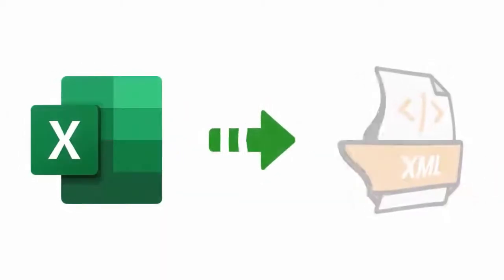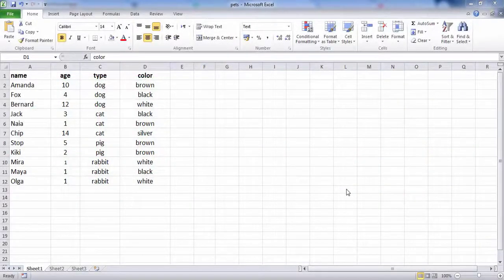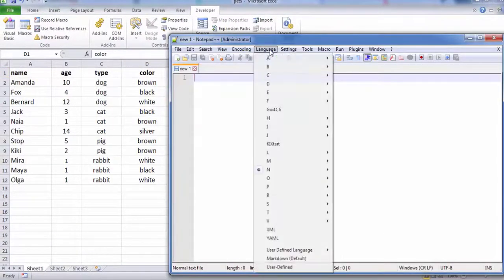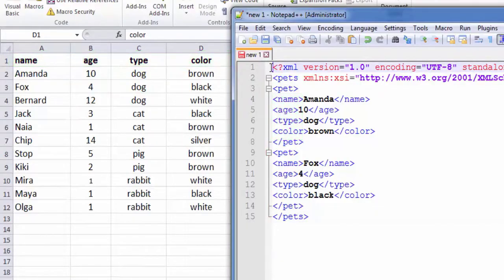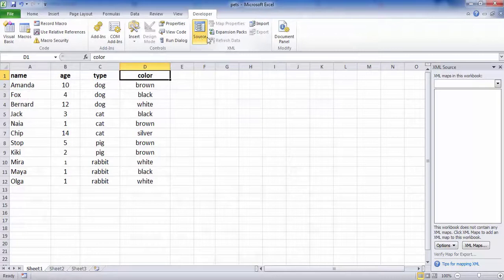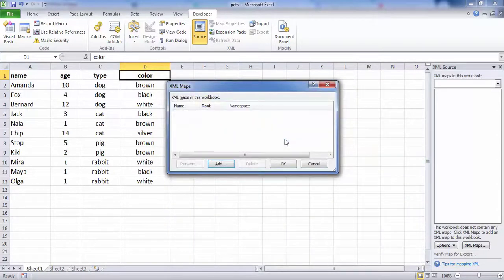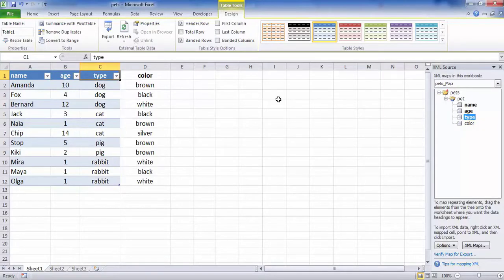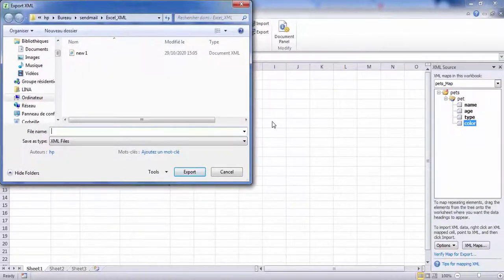How to convert Excel to XML